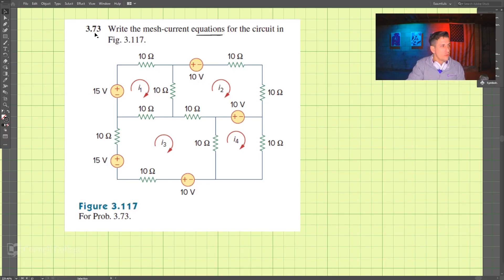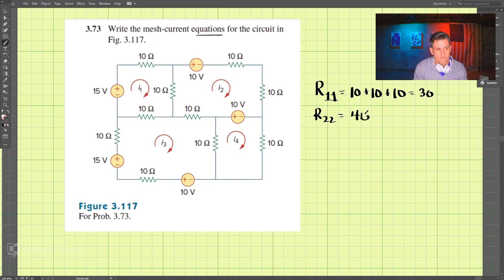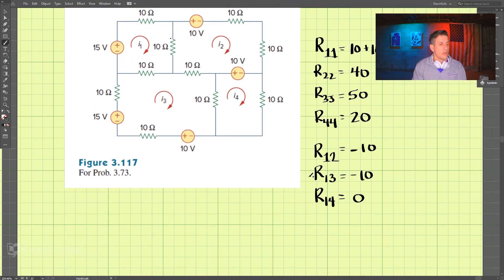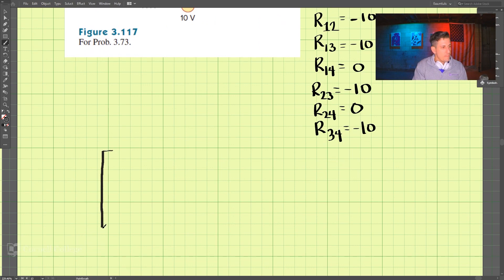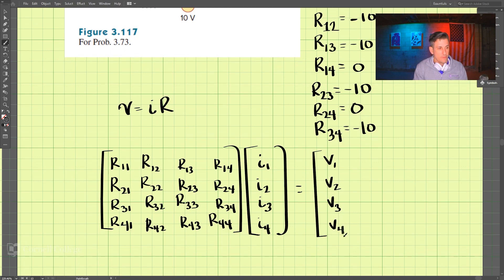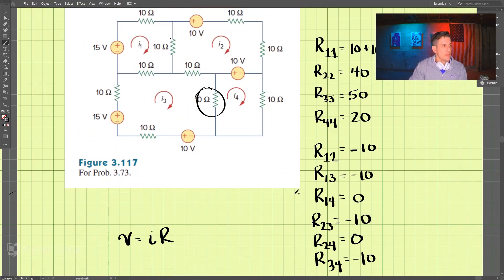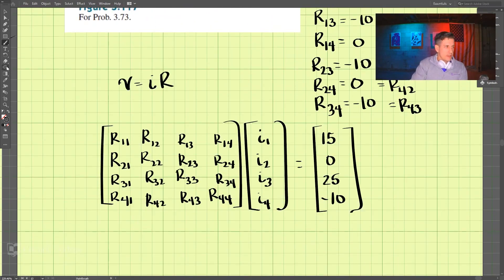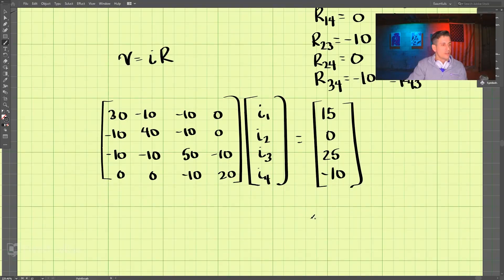3.73 - Example Problem - Fundamentals of Electric Circuits